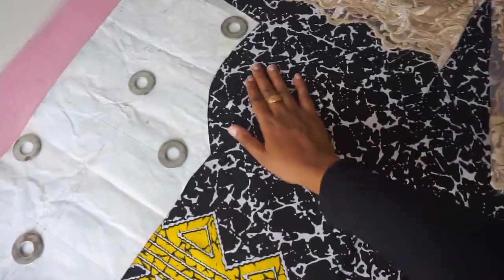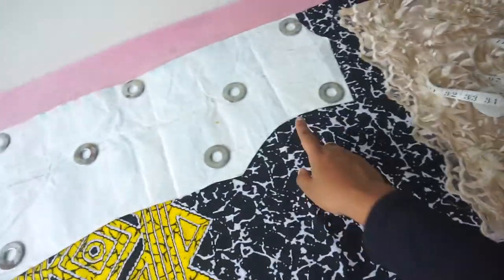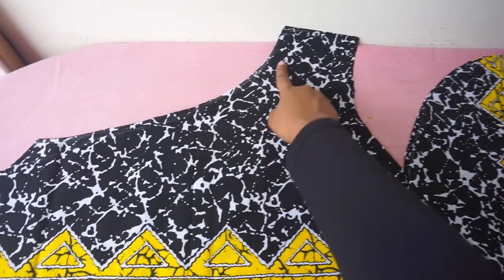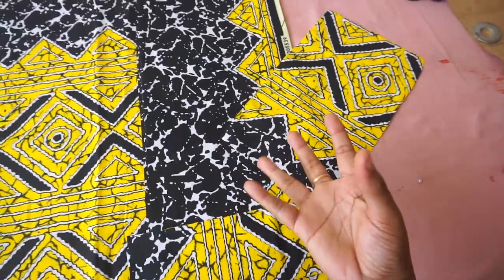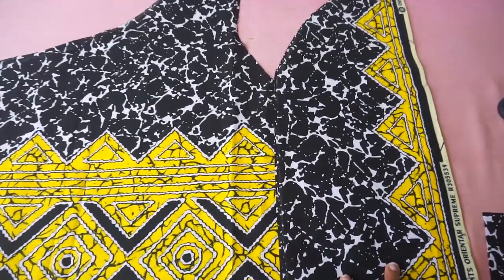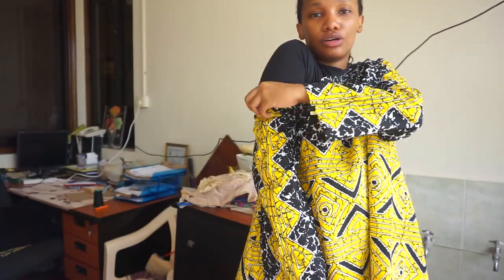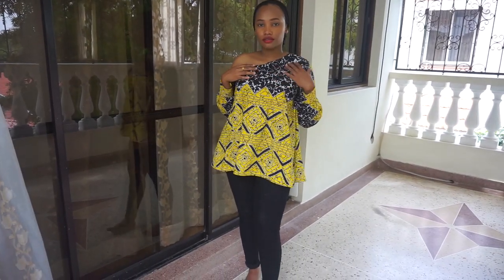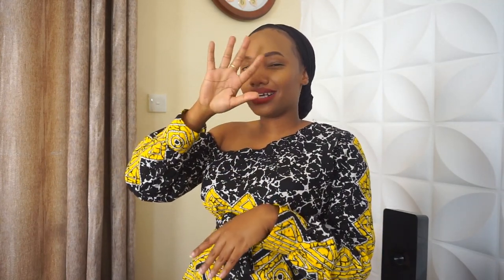DIY ONE SHOULDER MONO STRAP ANKARA DRESS TOP | TRANDFORMTION TUESDAY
Hey
Here is a tutorial on
How to make a Mono Strap Maxi DRESS TOP | FLARED TOP | OFF SHOULDER TOP

FILMED & EDITED BY HAWA KITAO
EDITING -
Adobe Premier Pro
CAMERA -
SonyA5100